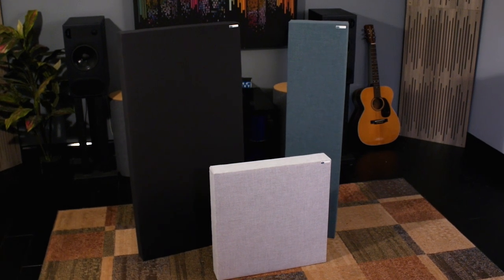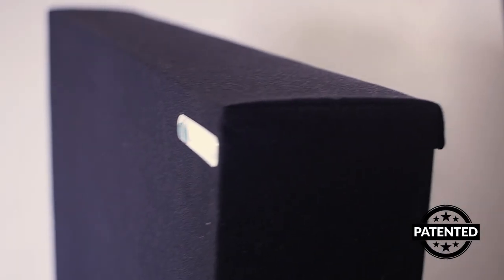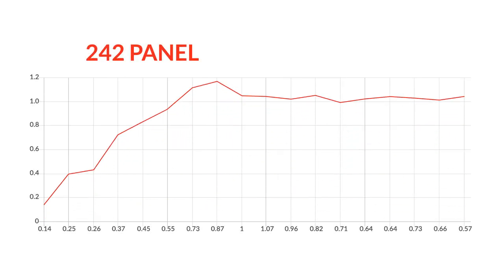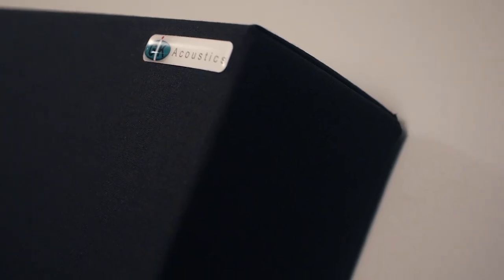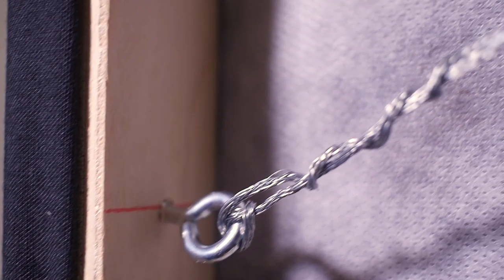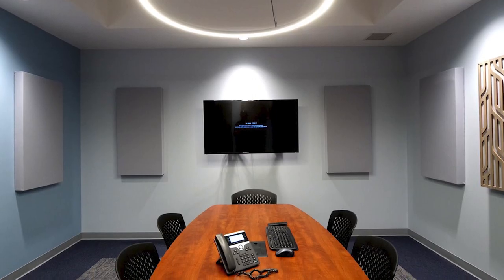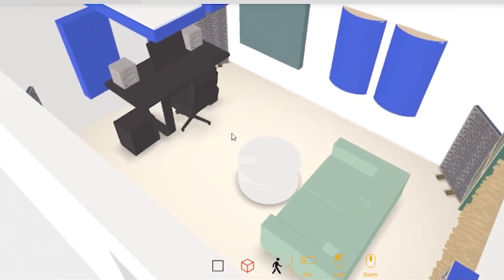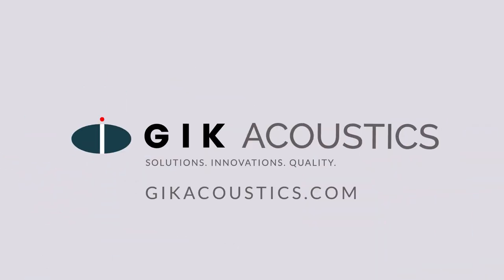242 Acoustic Panel by GIK Acoustics - Close look at Superior Wall and Ceiling Acoustic Panels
The 242 Acoustic panel is one of the first GIK  products ever available on the market and it is still the one of the best options for treating early reflection points, flutter echo, or general decay in a room.

The 242 Acoustic panel is one of the first GIK products ever produced and to this day one of the best options for treating early reflection points, flutter echo, or general decay in a room.

This patented design features an air gap in the back that helps absorb lower frequencies making it the best value by absorbing more sabins per square foot, which is a scientific measurement of an area of absorption, than any other panel on the market.

The air gap has the added bonus of letting the panel sit flush against a wall for a clean professional aesthetic.

The 242 Acoustic Panel is crafted with a rigid fiberglass core made from 100% recycled materials, and a wooden frame which makes the panel easy to hang using either picture wire for walls or our cloud brackets for ceilings.

The 242 Acoustic Panel is perfect for treating professional listening rooms and studios, or reducing harsh reflections in conference rooms and hotel lobbies.

Whatever the application, you can order the 242 Panel in a range of sizes and fabric color options to fit any room.

If you’d like to preview how the 242 Panel fits into your space, check out our free acoustic visualizer on our website or complete the Acoustical Advice Form and our experts will guide you to the optimal treatment.